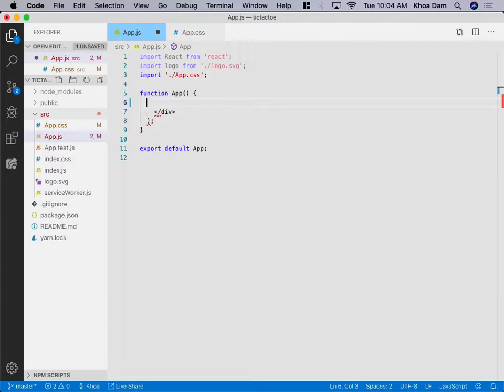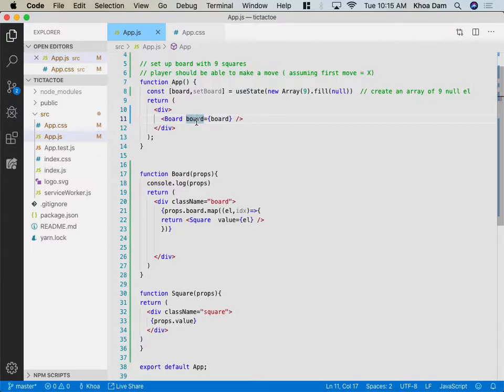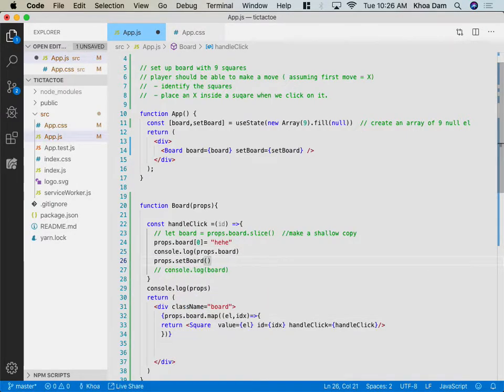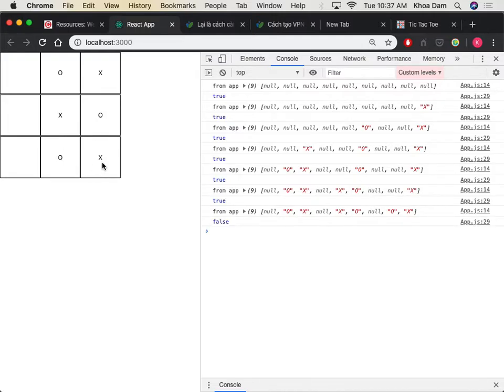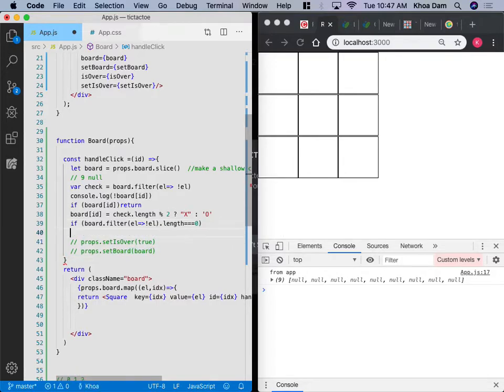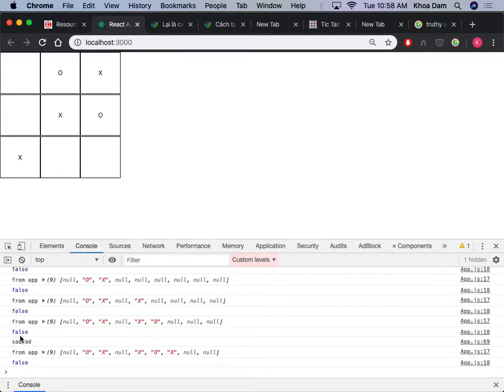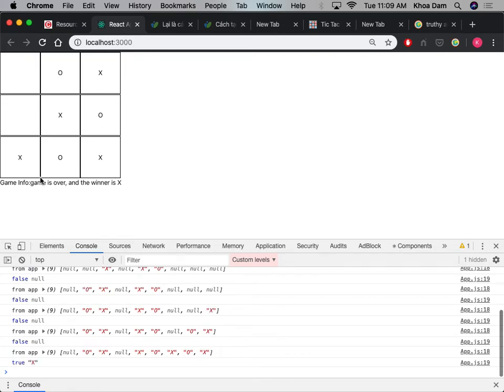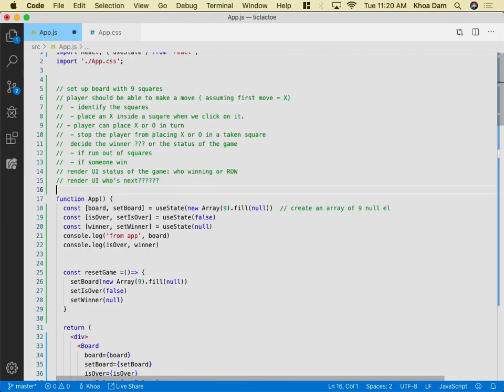5 3 - FTW - TicTacToe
CoderSchool 5 3 - FTW - TicTacToe